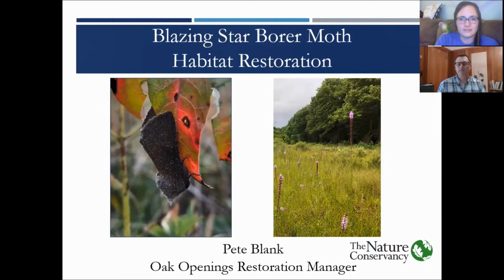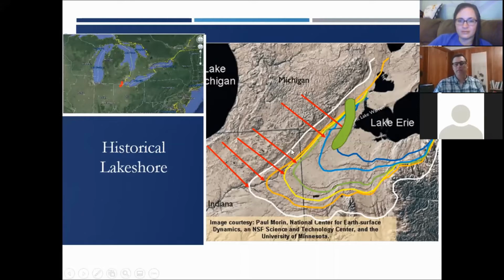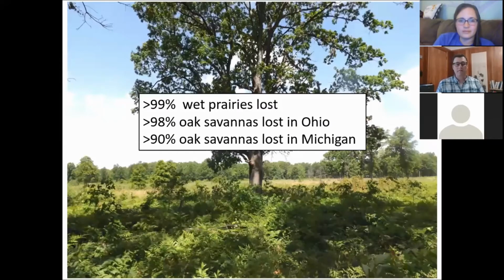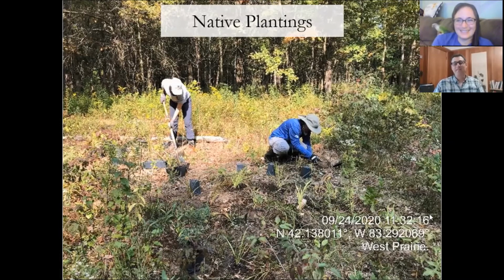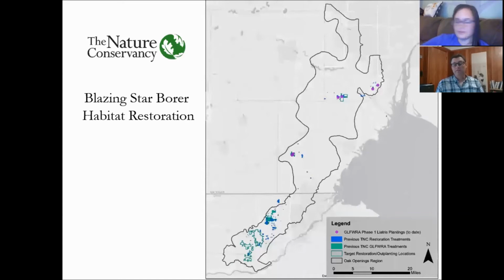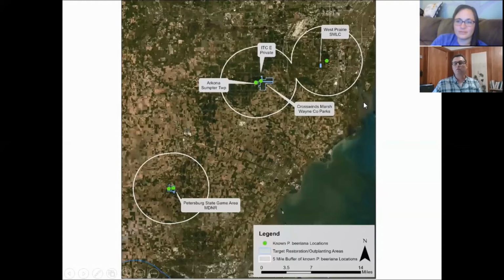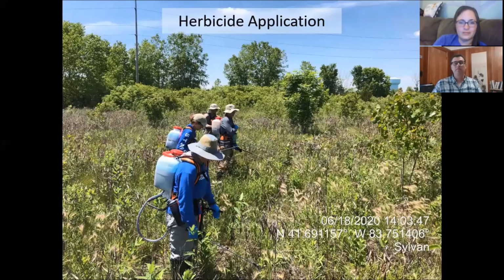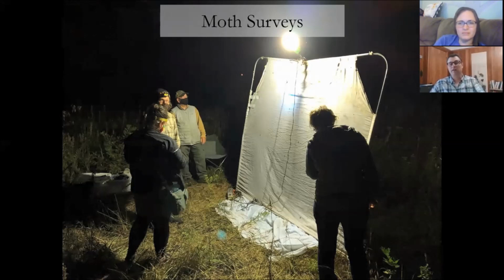Blazing Star Borer Moth Presentation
The Blazing Star Borer Moth (Papaipema beeriana) is a species of special concern in Michigan. There is a long-term trend of declines greater than 90% and only 24 occurrences of this species in Michigan since 1984 (MNFI 2007). Blazing Star Borer larvae feed exclusively on the beautiful plant blazing star, which is native to wet prairies.
Join us as we learn from the Nature Conservancy about the life-cycle of the Blazing Star Borer Moth and how conservation organizations in Southeast Michigan are helping to save this species and dozens of other rare, prairie dependent species.
In addition to this virtual event, we will be offering a volunteer planting event this Fall to help the Blazing Star Borer Moth.